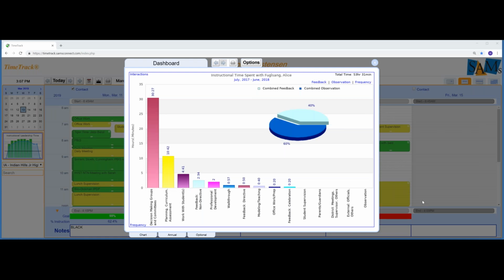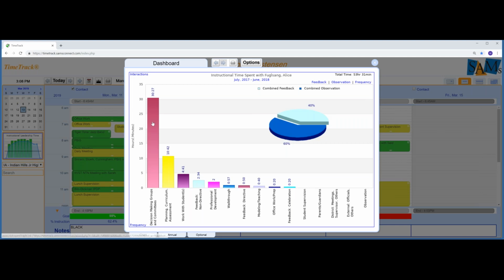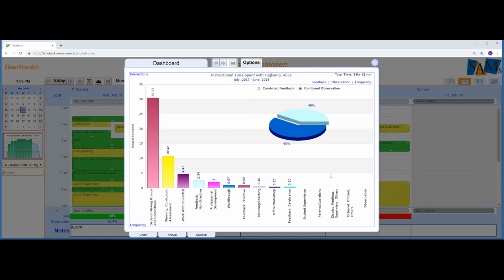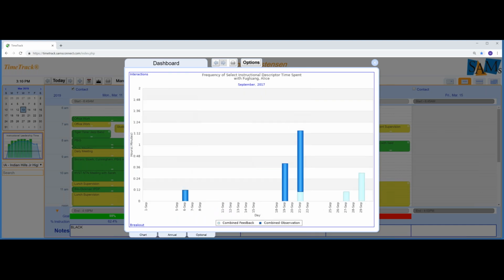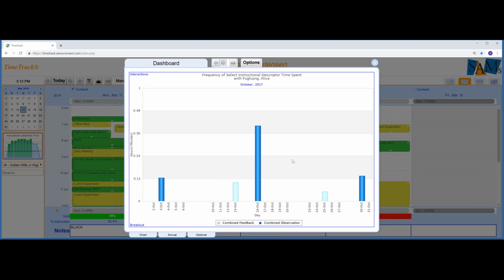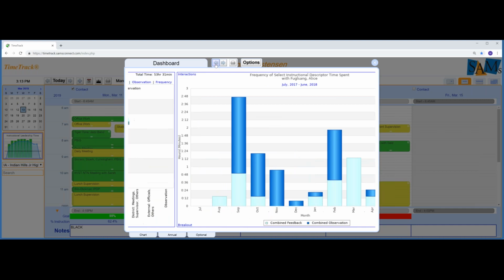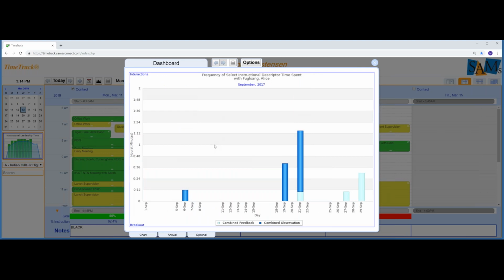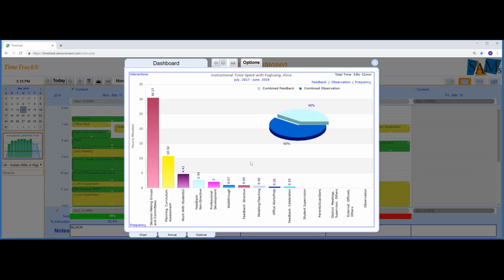The SAM Pie Graph Secret.